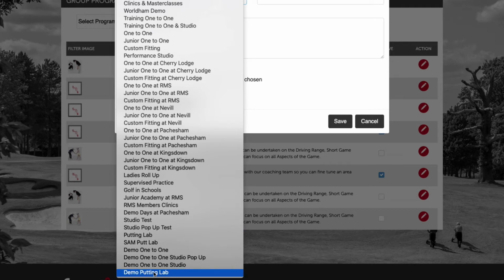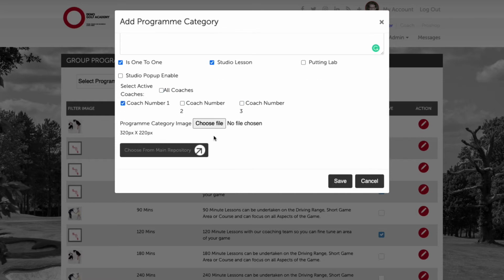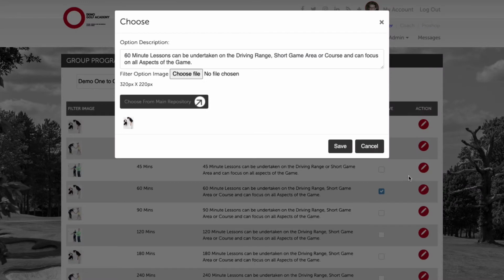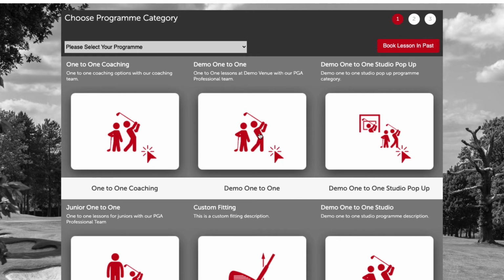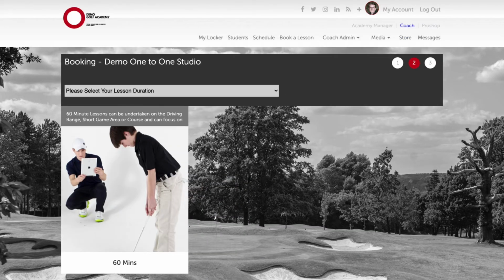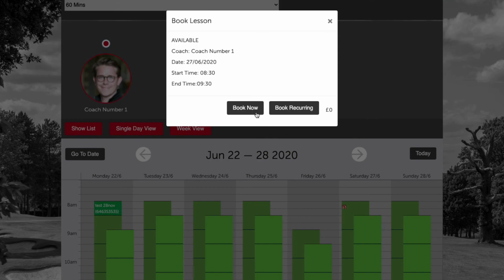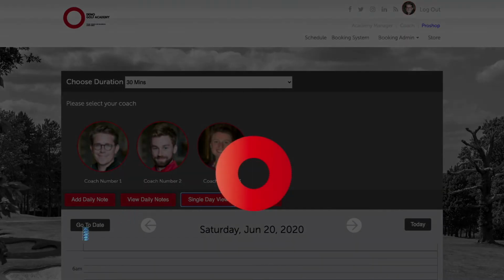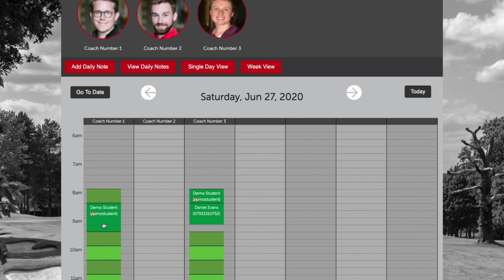Chapter 2 - Part 4 - Adding Studio Programme Filter